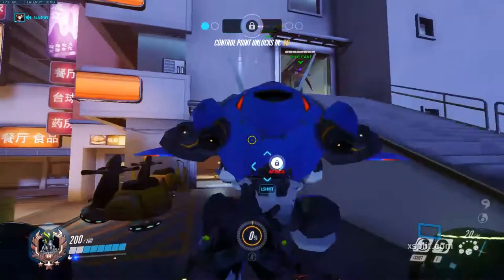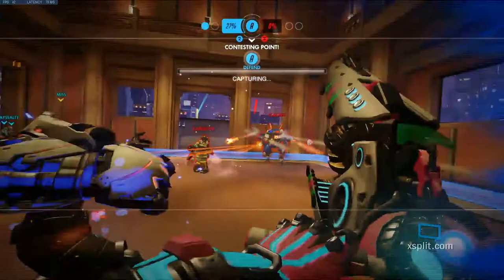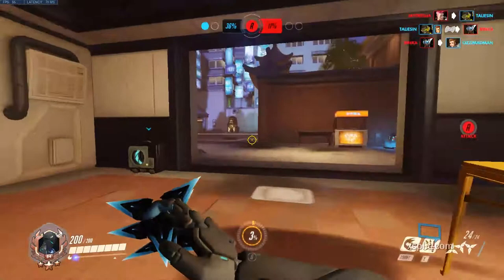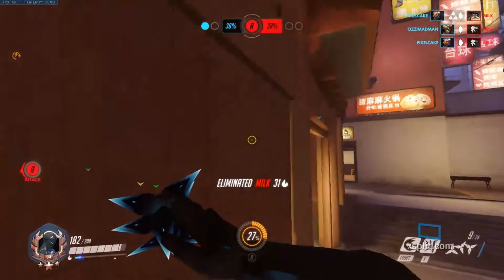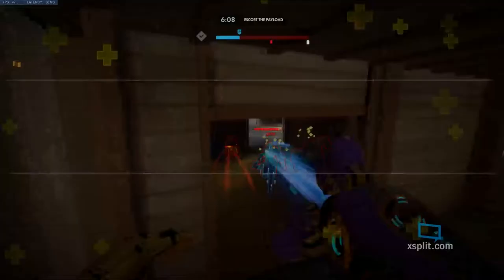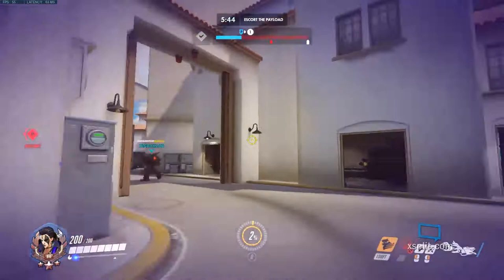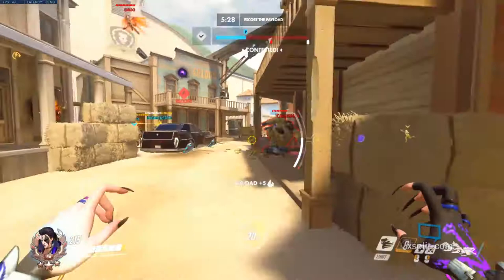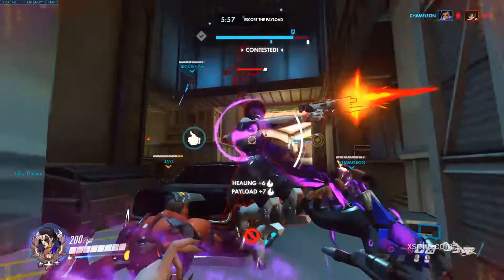Professional Bronze 03. How to brown nose your team's carry!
In this video I offer some actions you can take to support and enhance other heroes on your team for those days when your presence is as helpful as that dirty clump of hair in the shower drain.